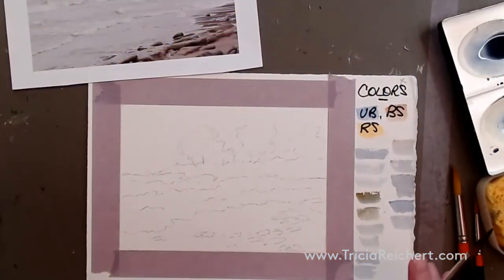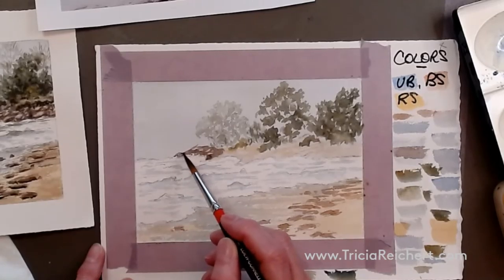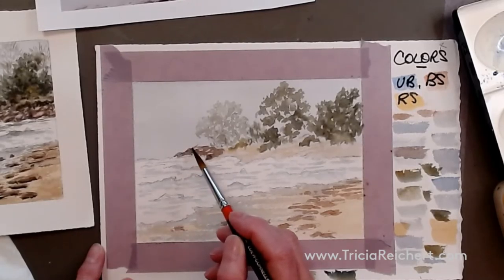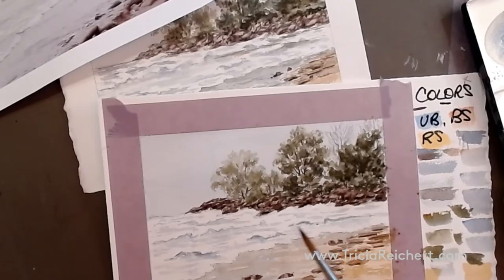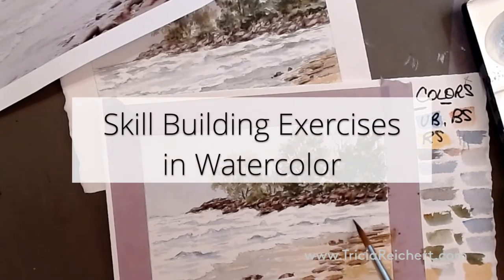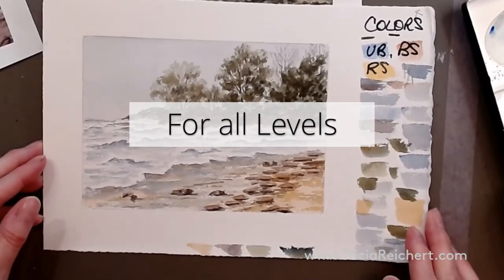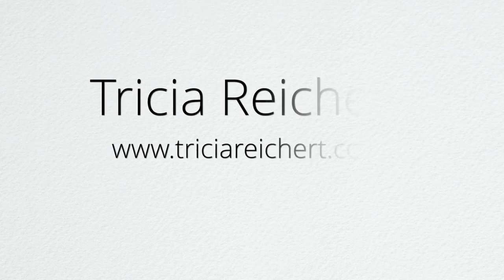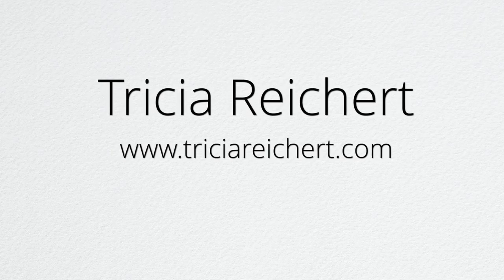Misty Ocean with Trees Watercolor Skills Class Trailer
This watercolor class video will teach you, step by step, how to paint this ocean scene. Included are close up views of how to mix all of the colors needed, how to paint the tees, water, waves, rocky headland and wet sandy beach. The drawing is included with the video. Many different watercolor painting techniques are demonstrated in this subject.
This is a Beginning level watercolor class. The full video can be found at Tricia.yondo.com